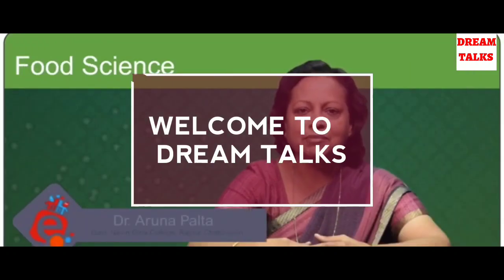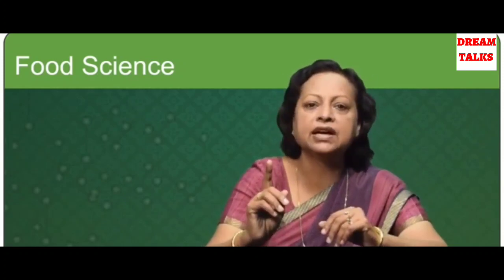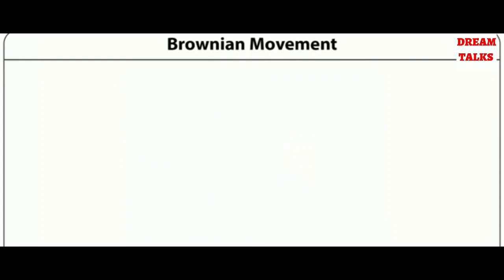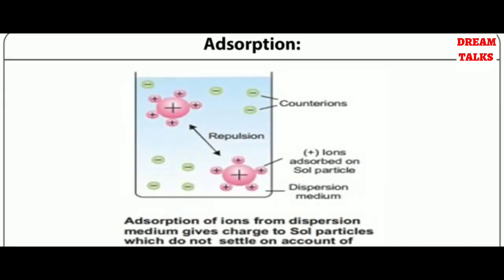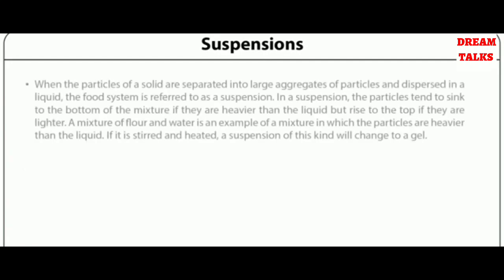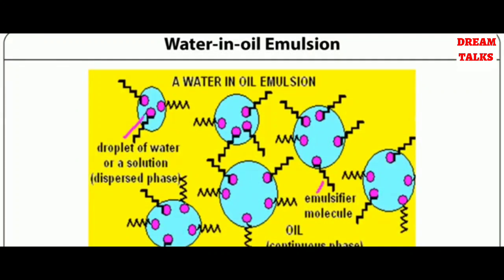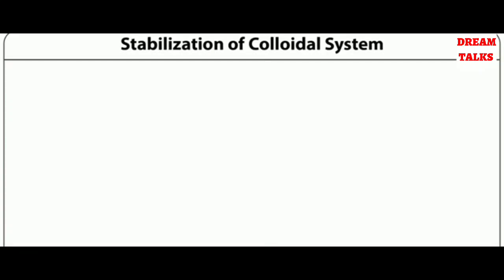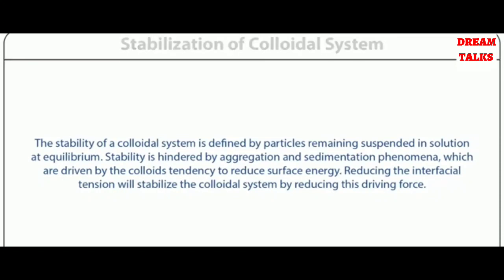Lecture on Colloidal System In Foods - Sols - Gels - Emulsions | Food Science Chemistry| Dream Talks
This module will surely help you to

•To understand colloids & to know about colloidal dispersions.
•To learn the properties of colloidal systems.
•To observe the difference between a colloidal dispersion, solution & suspension.
•To know about the sol-gel formation process.
•To know what is Emulsion & learn the process of formation.
•To learn about the various types of Emulsions & the factors affecting their stability.